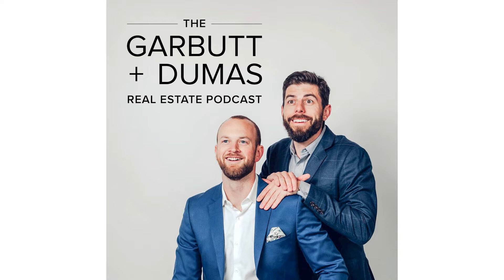How to Prepare Your Home for a Sale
When selling your home, it takes more than luck to get a buyer to make a solid offer. It usually involves careful planning, sometimes months in advance, and hard work to get the house ready to sell.

Denny asks James questions regarding what steps he took to prepare his 1945 New Westminster house for a successful sale back in April 2022.

This episode will cover the importance of market timing when selling your home, knowing when small touch-ups or large updates should be done, understanding how long you should give yourself for certain tasks like painting, and the timeline sellers should follow when preparing to market their property.